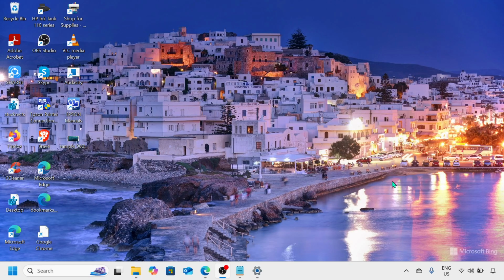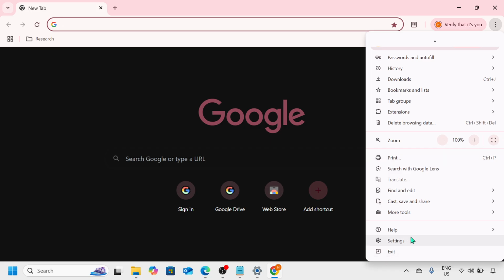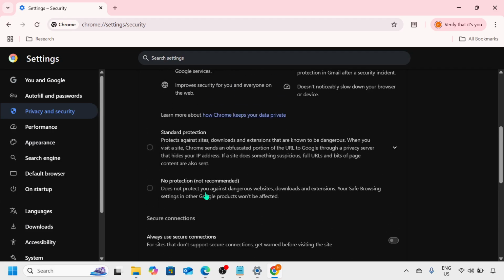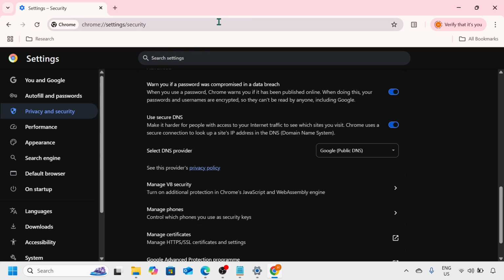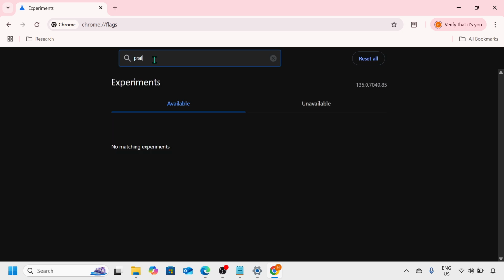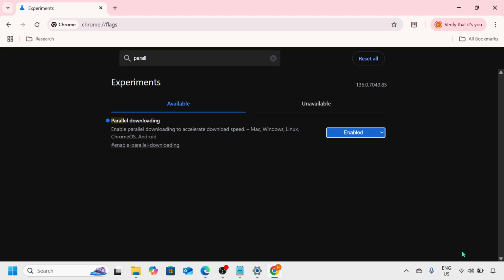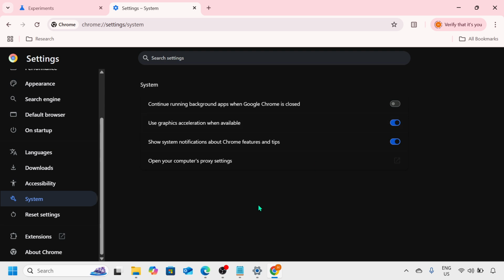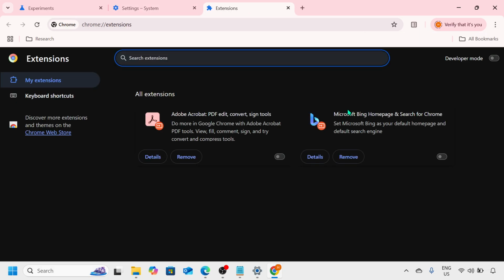How to FIX Google Chrome Slow Downloading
In this video, learn how to fix slow downloading issues in Google Chrome. Follow simple steps to boost your download speeds and get back to browsing faster. Watch now for an easy fix and enjoy quicker downloads!